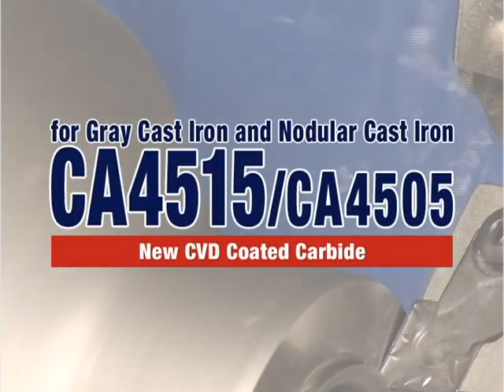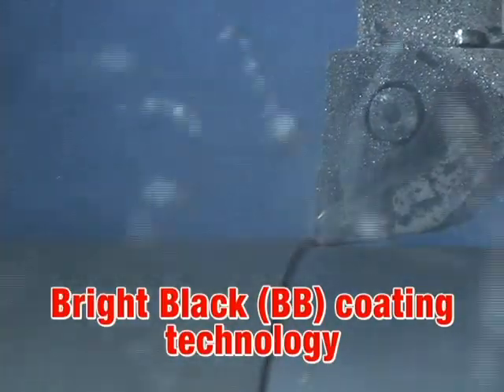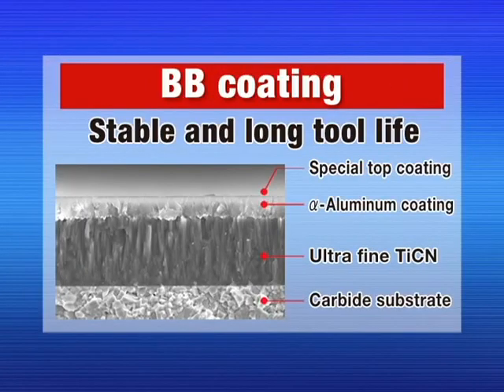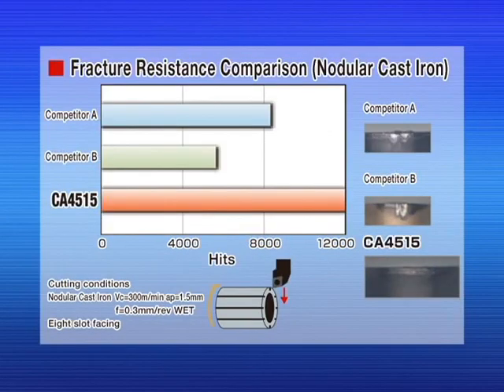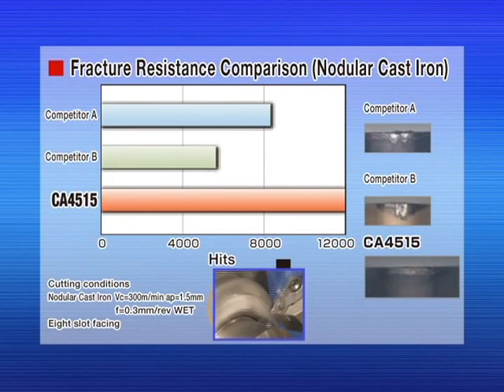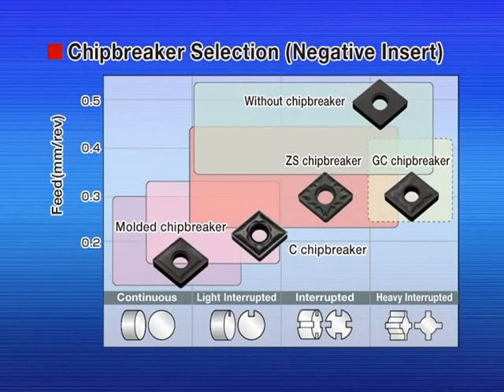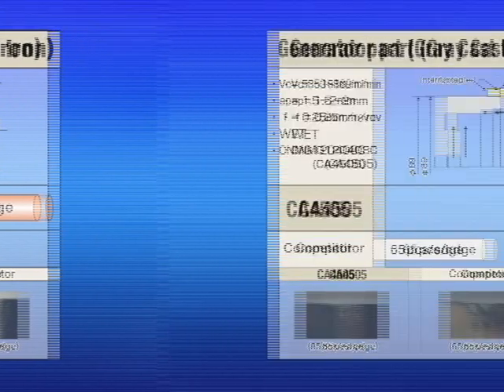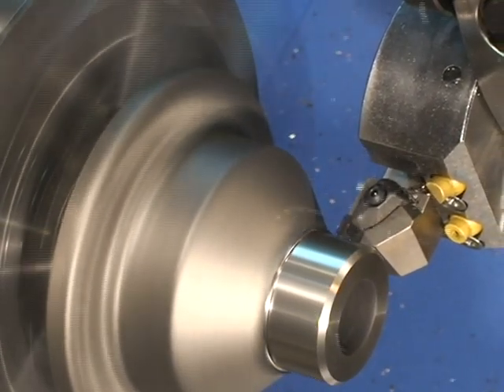Kyocera' s CA45-Series Grades for Cast Iron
Kyocera introduces CA45-Series CVD Coated Carbide for cast iron machining. The Bright Black coating technology improves coating adhesion resulting in longer and more consistent tool life.